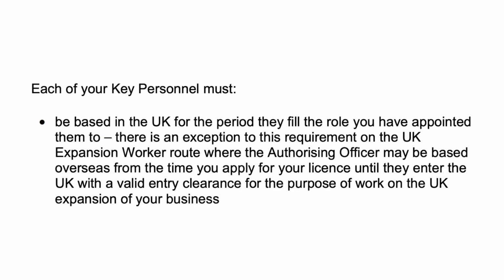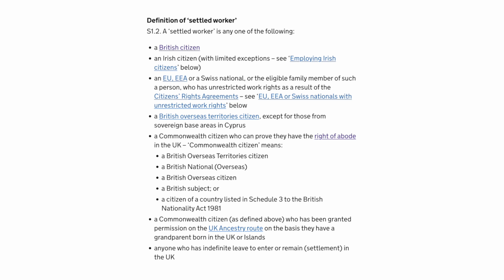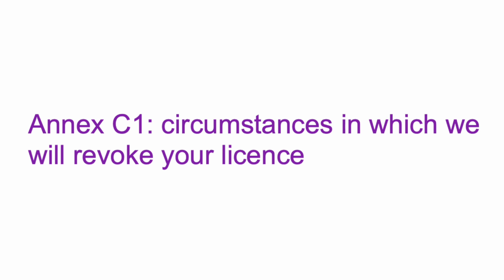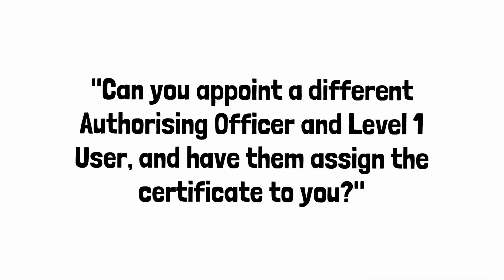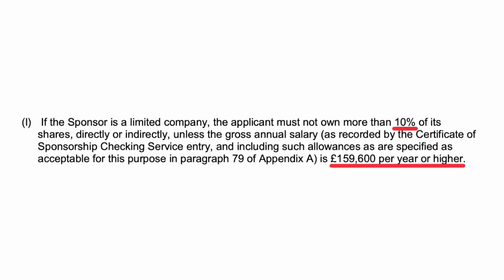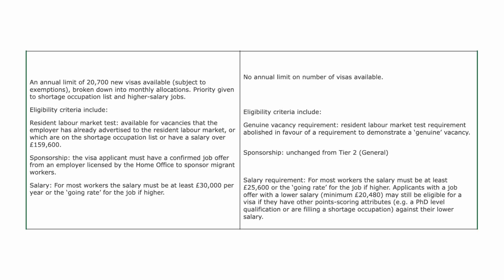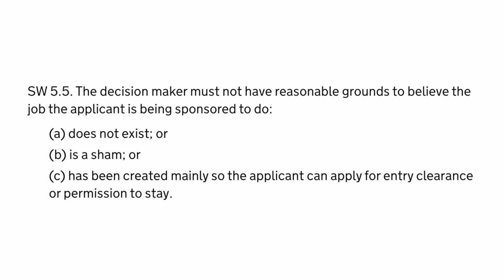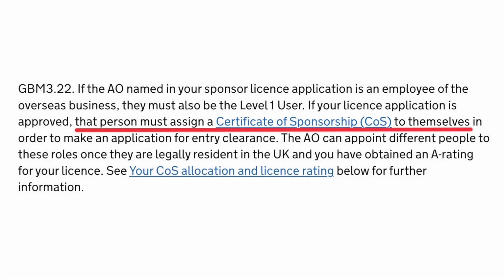"Self sponsorship" visas for the UK is it really possible?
📧 I am happy to help with your visa and citizenship options. I have a consultation service

1. Now the first topic is whether you can assign a Certificate of Sponsorship to yourself. In all cases except one, the answer is 'no', and if you did so, when prohibited from doing so, then your licence would be revoked:

Let's say you are currently outside of the UK, and looking to be sponsored on a Skilled Worker visa. The UK entity would need to have a Sponsor Licence, and if you are applying for one, then you would need to appoint so called Key Personnel. The rule is:

Two of the Key Personnel are:

1. The Authorising Officer
2. Level 1 User

Leaving aside the exception, you, as the visa applicant outside of the UK, are not going to be able to fulfil these two roles.

Also, if you are looking to incorporate the UK entity that is to sponsor you, its going to be challenging to open up a UK bank account for that company. And the supporting documents that you need for the sponsor licence application, include:

There are mixed results for companies applying for a sponsor licence using one of the challenger banks like Revolut. Generally you are going to need a traditional High Street bank, and they won't allow you to open a corporate bank account unless you have UK residency.

So for these reasons, you could not appoint yourself to any of the Key Personnel roles as the overseas intended Skilled Worker applicant, because you would not be based in the UK at the time of the sponsor licence application.

There is a another, independent, reason why you could not be appointed specifically as the Level 1 User. That's because the Level 1 User must be British, or settled, which you are not if you are looking to be sponsored on a Skilled Worker visa, in this example from overseas. This is the definition of settled worker:

However, start-up visa holders, or innovator visa holders, or global talent visa holders, can be appointed as Level 1 Users, notwithstanding that they are not yet settled, or British.

So what would happen if you were, for example, a start-up, innovator or global talent visa holder, and you applied for a sponsor licence, and appointed yourself as BOTH Authorising Officer (this would be possible, as you would be based in the UK) AND as Level 1 User (because, as I say, that is possible under this exception), AND, let's say, you then assigned a Certificate of Sponsorship to yourself. Well, that is prohibited, and the sponsor licence would just be revoked. The rules list the "circumstances in which we will revoke your licence":

Again, there is an exception to this, under the Expansion Worker route, which I will come to shortly. And in that case, you CAN assign the Certificate of Sponsorship to yourself.

2. But before we come to that, there is another related question, which is: "Can you appoint a different Authorising Officer and Level 1 User, and have them assign the certificate to you?" So, in other words, this is the situation where you are looking to apply for a Skilled Worker visa. You are not settled or British. You want to incorporate the UK company, appoint a different Authorising Officer and Level 1 User, and have them assign the certificate to you. Can you do this? Well, it depends on whether the job is "genuine". But what does this mean? Well the Home Office will deem a job to be NOT genuine if it has been created mainly so that you can apply for entry clearance or permission to stay. The rules say that a licence will be revoked where:

So where the job had been created just for you to apply, then it would be deemed to be NOT genuine. Another way of putting this is that the job must exist, independently of your visa application, or visa considerations. Alternatively put, would this job exist even if you were not applying for the visa? Was the job advertised, for example?

Well, prior to December 2020, you had to advertise for skilled worker roles in a prescribed way (the so-called 'resident labour market test').

That was removed as a requirement, BUT whether you have advertised or not is still a relevant consideration when assessing whether the role is genuine.

In other words, advertising may constitute evidence that there is a job, independently of your intention to make a visa application.

Another factor is: is this the ONLY job in the organisation? And what's the broader business plan?

Another factor is the percentage of shares that you own in the UK company that's sponsoring you.

Before December 2020, if you owned more than 10% of the shares in the sponsoring entity, then you could NOT get the visa UNLESS you earned over £159,600 per year.

So this was the pre-December 2020 rule:

Parliament removed this rule on this basis: